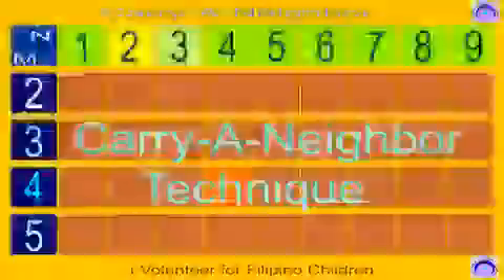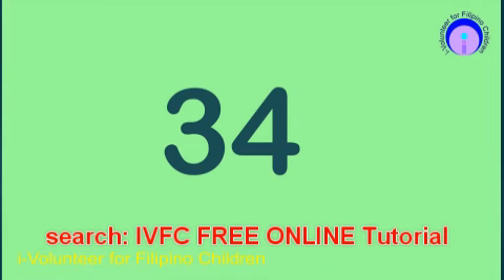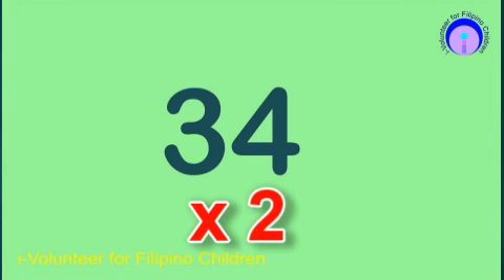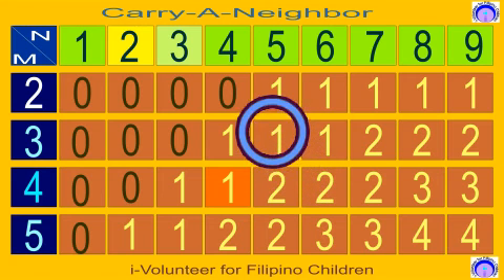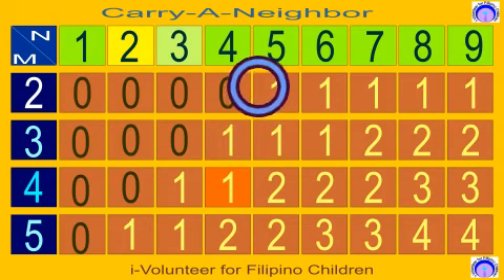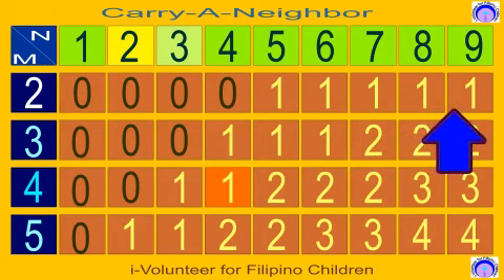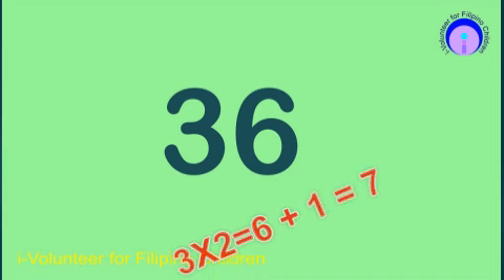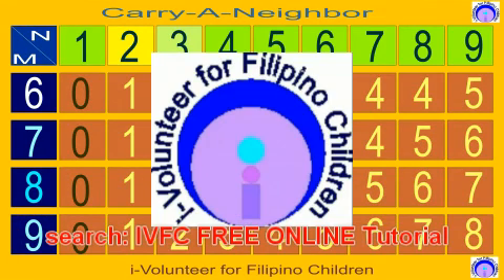Fastest technique in multiplication |neighbor technique multiplier 2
A young learner can multiply a 4-digit number is 10 seconds. Fast and accurate!
Never seen in Youtube , school or in books!
Our small  group, "i-Volunteer for Filipino Children (IVFC), based in Quezon City, started,  just a personal advocacy, teaching  on the streets of a poor area in Novaliches where almost all of  children  were studying in  the nearby public school. That was SY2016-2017. Urgently, i conducted 2 days  per week every afternoons.   Now,, we are offering FREE online tutorial services  not only to poor children but anyone  who would like to improve their Basic Math  skills. We partner with the parents/tutees to  become  volunteers themselves  when they become masters of the subject matter. We call this public service as IVFC Free Online  Tutorials. We prepare these kids for Math competitions like MTAP MMC Math Challenge.